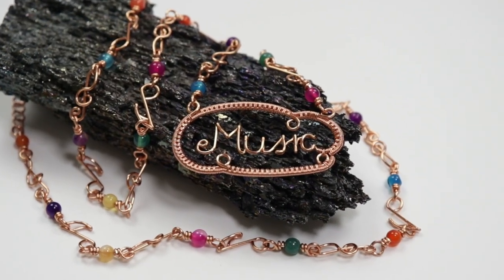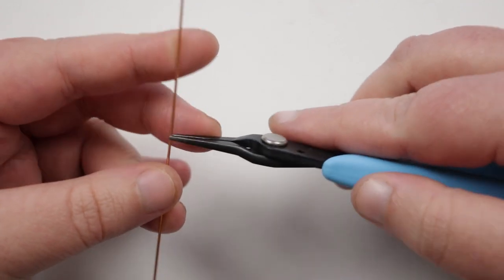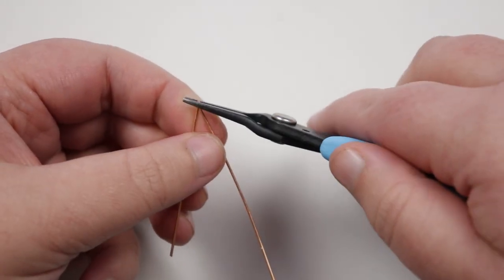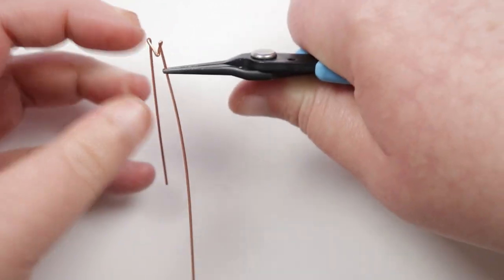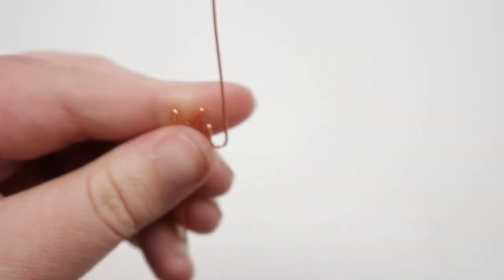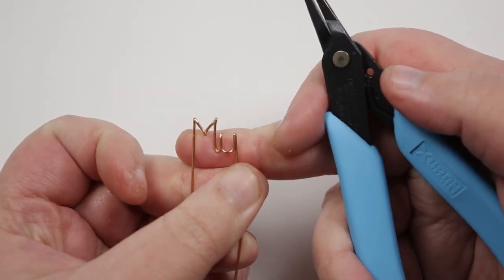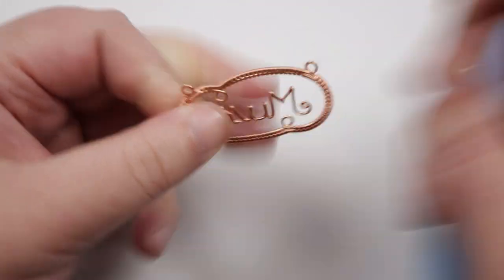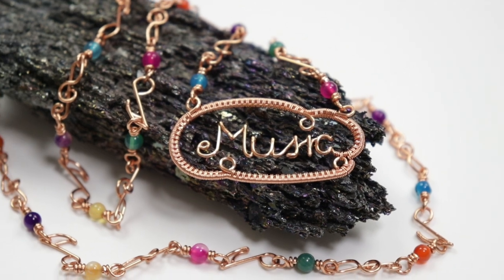Music wirework pendant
In this tutorial I show you how to make a music wirework pendant. You can choose to add your own homemade chain or a pre-made chain. Please feel free to give it a go yourself and I hope you enjoy.
0.8mm round wire
0.3mm round wire
4mm rounds
6 in 1 looping pliers
Materials:
0.8mm round wire (20 gauge)
0.3mm round wire (28 gauge)